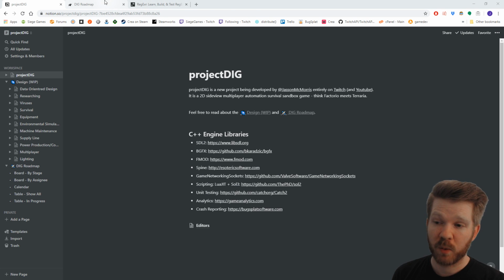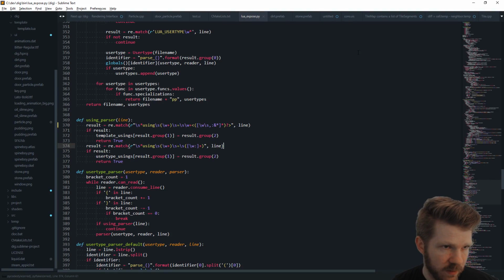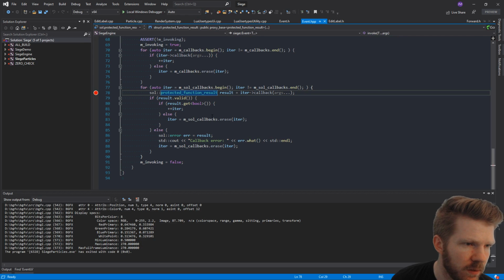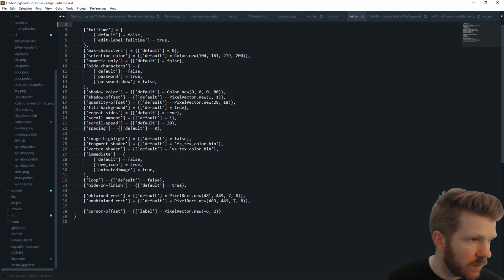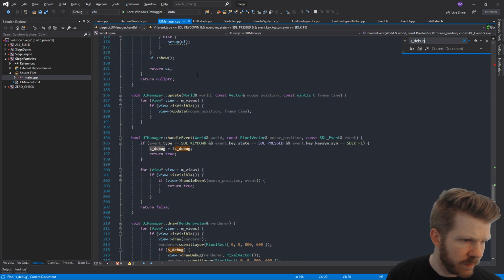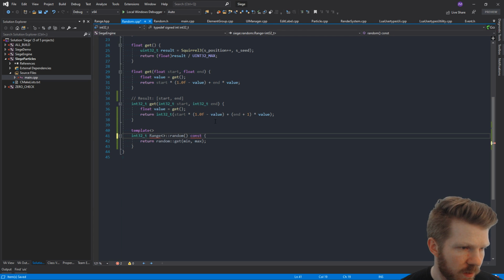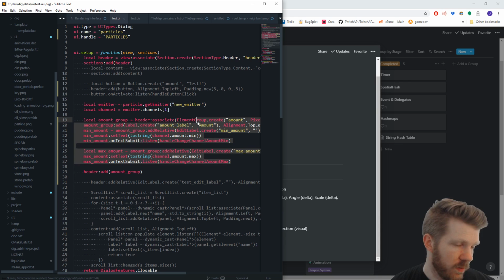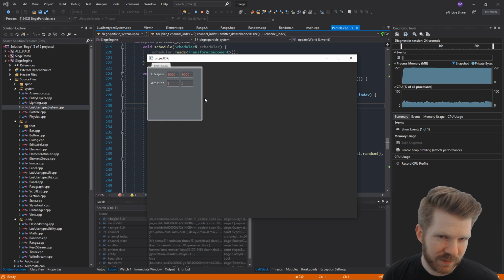projectDIG Day 90 - Particles #8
Continuing efforts on our particle editor. Getting the foundation laid for things to come.